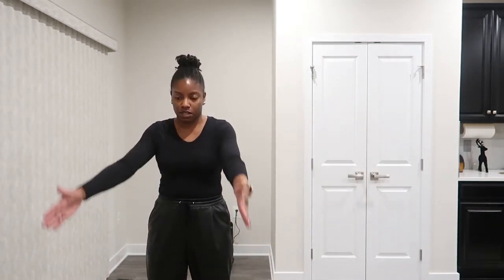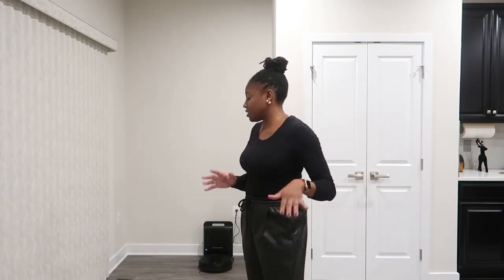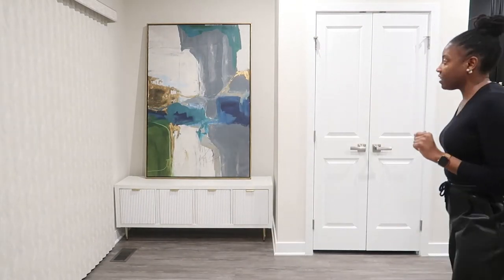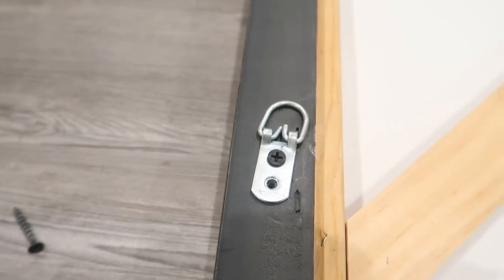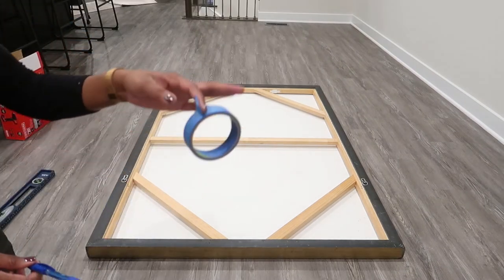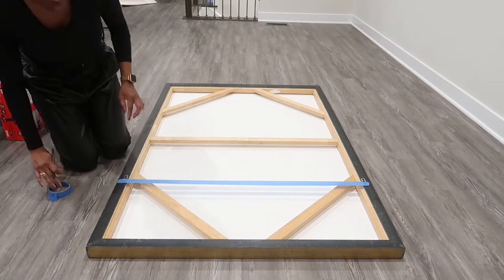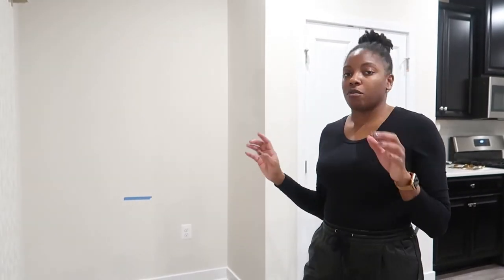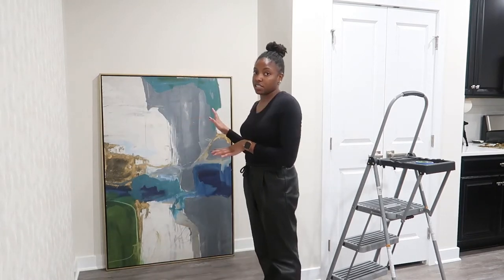STYLING MY CUSTOM HOME BAR: with IKEA Kallax Shelf | Large Scale Wall Art | Affordable Accessories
Hi guys! I'm back and I finally decided what to do with my redesigned IKEA Kallax Shelf. I've turned it into a custom home bar, and I can't wait to stock it!  I own exactly one bottle of liquor but the idea was so cool that I just couldn't pass it up. Have you tried an IKEA Kallax hack??

xoxo